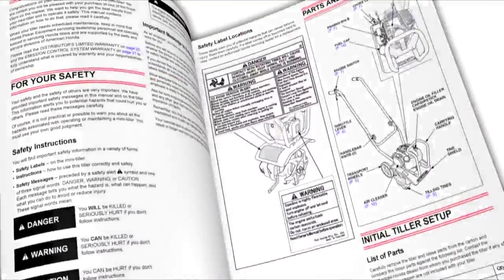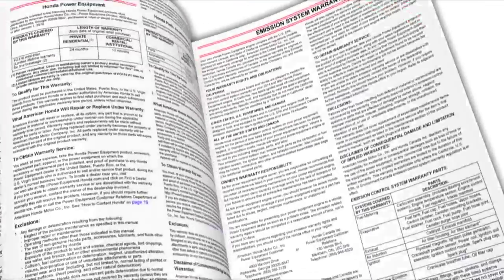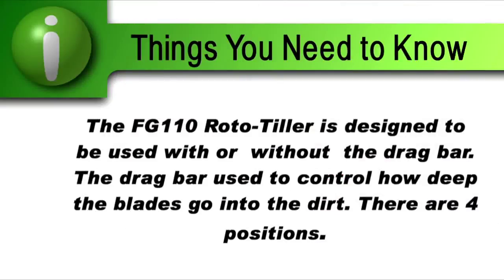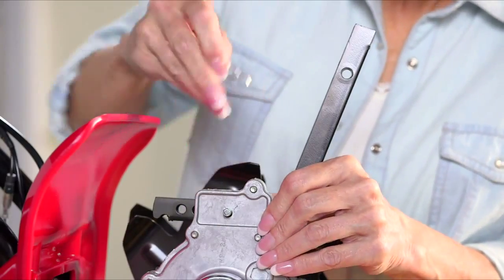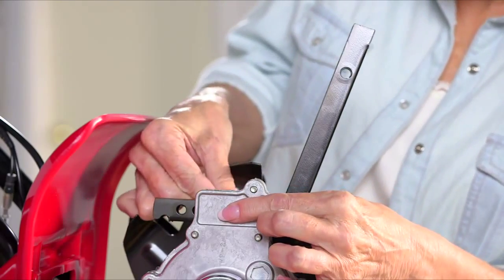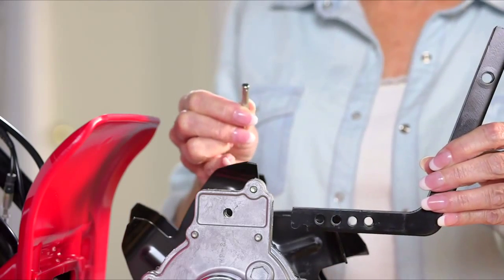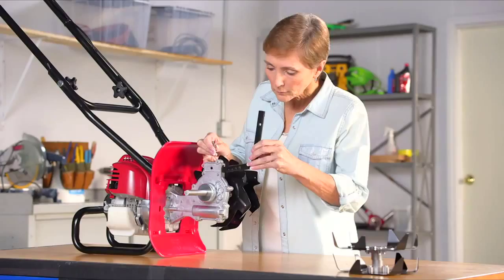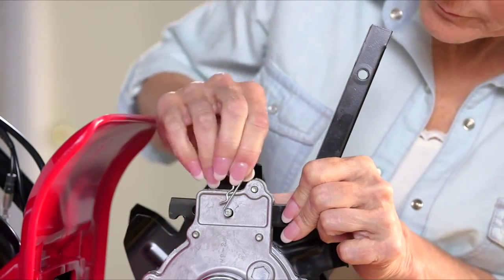Honda FG110 25cc 9 in. Front Tine Tiller - Adjusting the Drag Bar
to learn more about the FG110 25cc 9 in. Front Tine Tiller from Honda!

Honda's FG110 Tiller delivers the power, dependability and performance needed to get the job done right. Featuring a wide tilling width of 9 in. ideal for smaller paths and tilling jobs, the FG110 features handle mounted controls for easy operation with three adjustable heights to offer comfortable use for anyone.